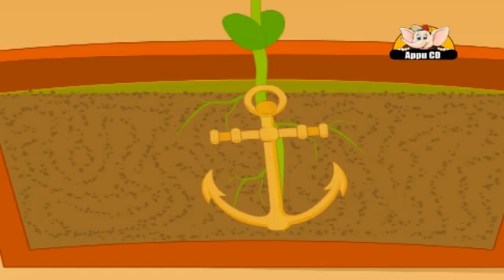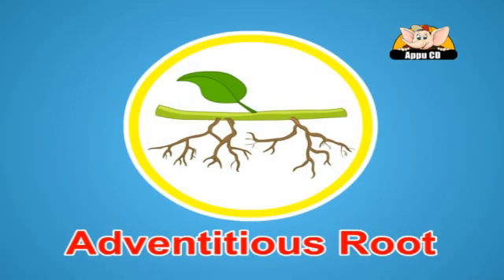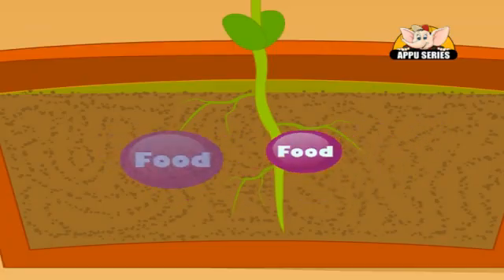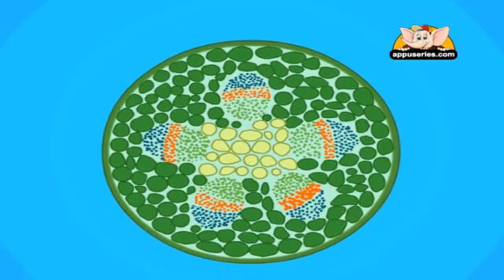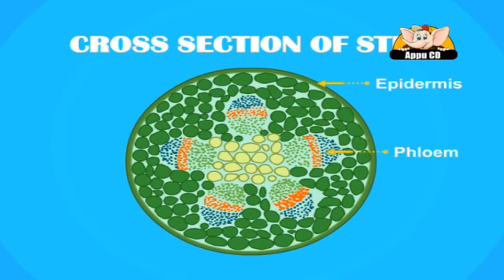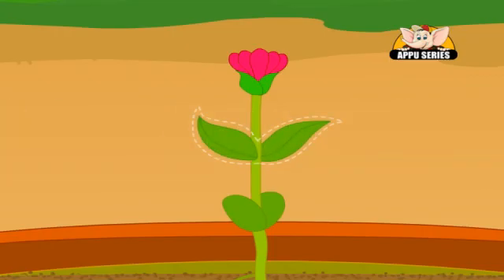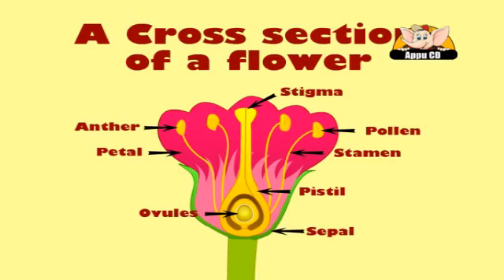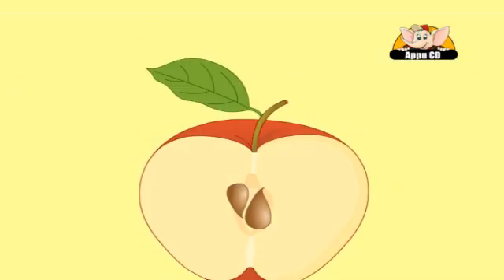Learn About Plants - Different Parts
Let's study what each part of the plant is meant for. They all have some important functions to perform in the life of a plant.